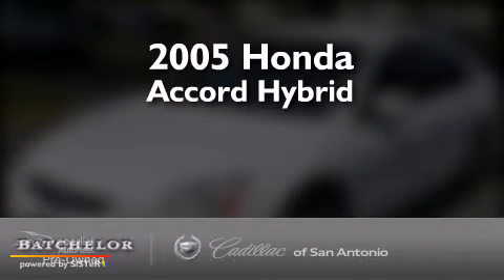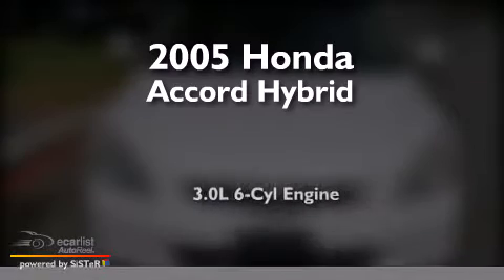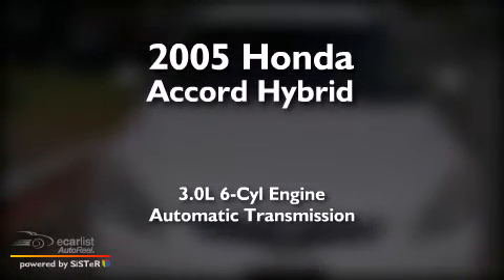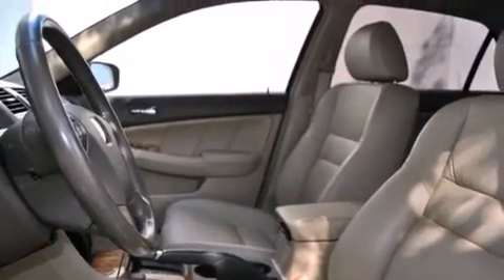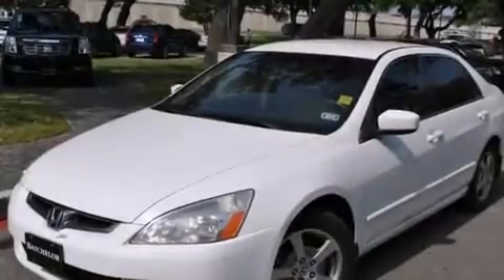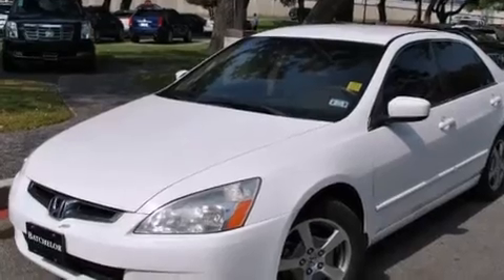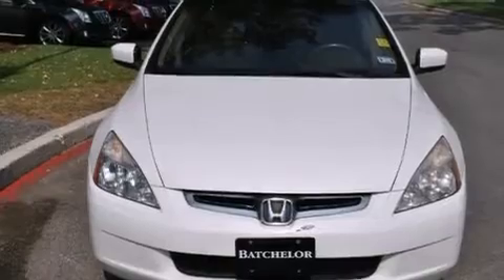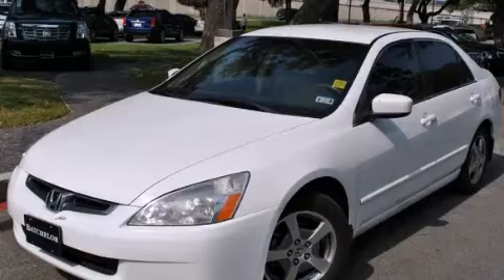2005 Honda Accord Hybrid San Antonio TX 78230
We are proud to present this 2005 Honda Accord Hybrid .

 Year : 2005
 Make : Honda
 Model : Accord Hybrid
 Engine : 3.0L SOHC MPFI 24-valve i-VTEC V6 engine
 Trans . : Automatic
 Exterior : White
 Miles : 119,459
 Interior : Tan

 Pre-Owned 2005 Honda Accord Hybrid San Antonio TX